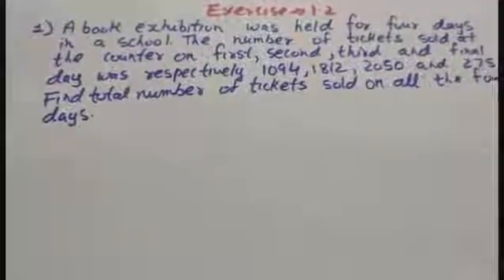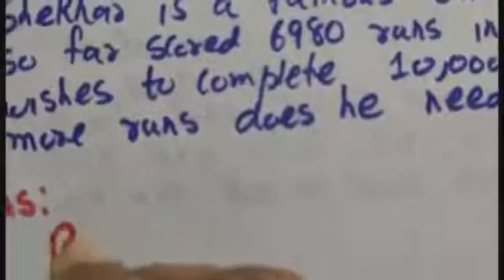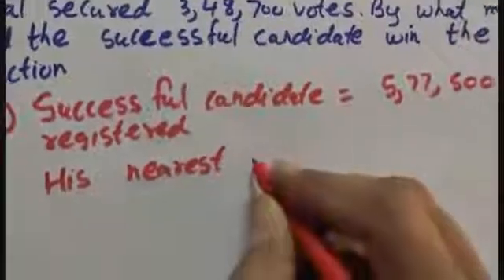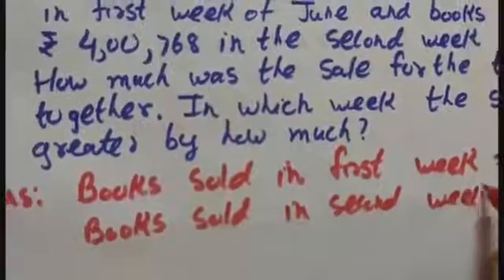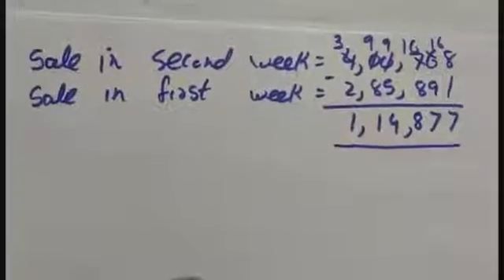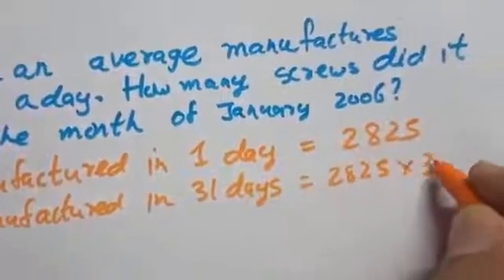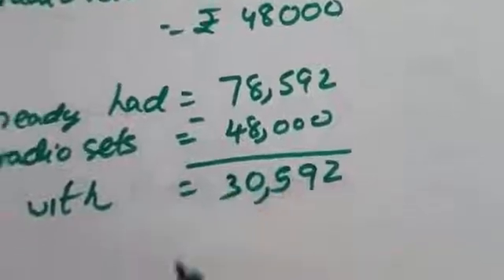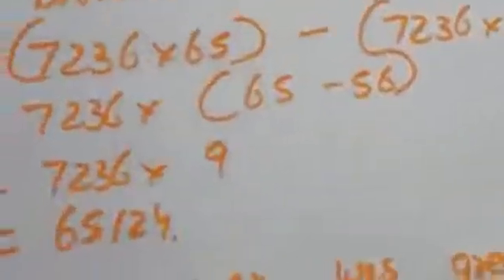Standard 6 Knowing our numbers